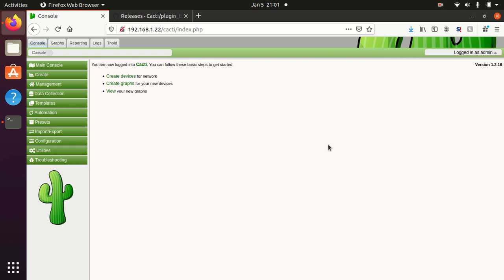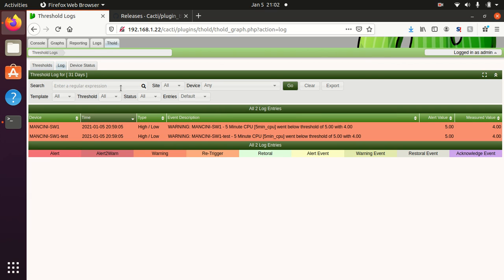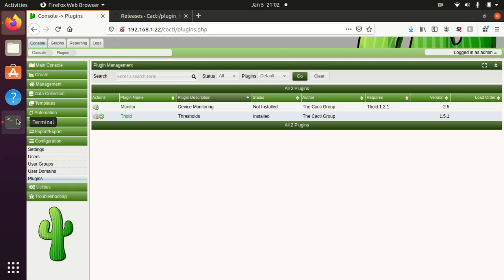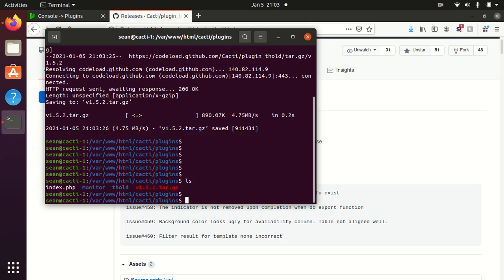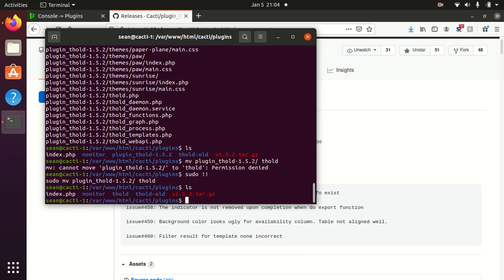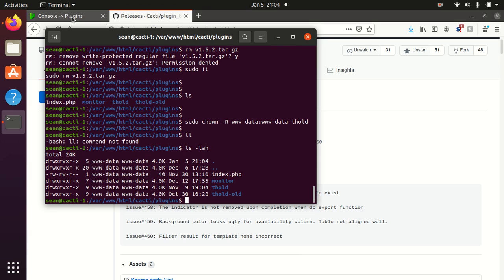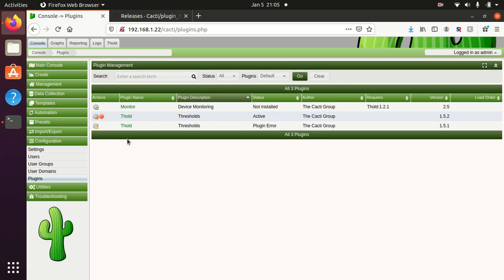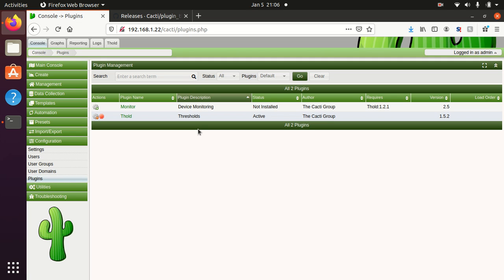updating plugins in Cacti while keeping your data and settings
In this video I show you how to update your plugins in Cacti
while keeping your data and settings in this example we use the threshold plugin as an example.